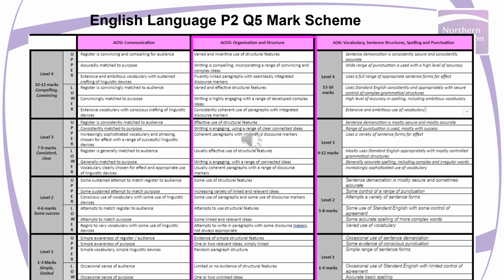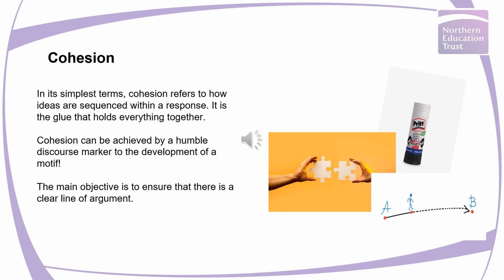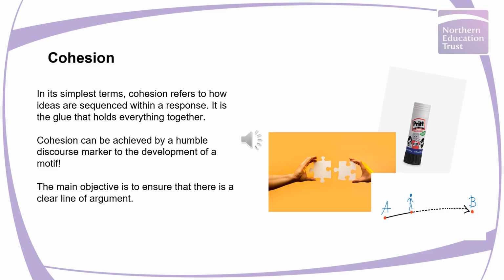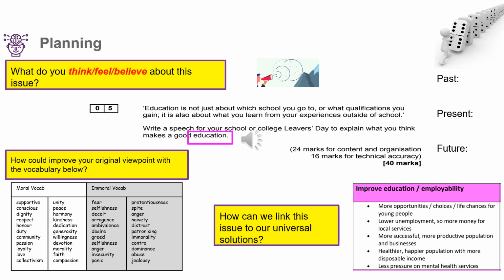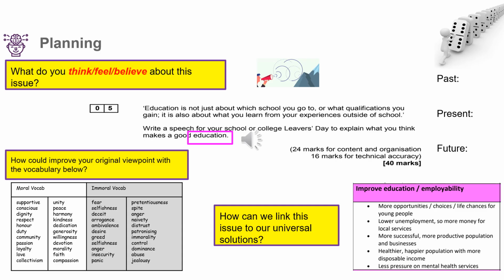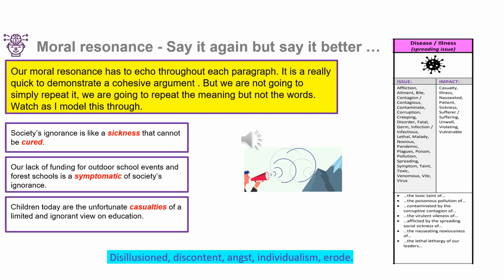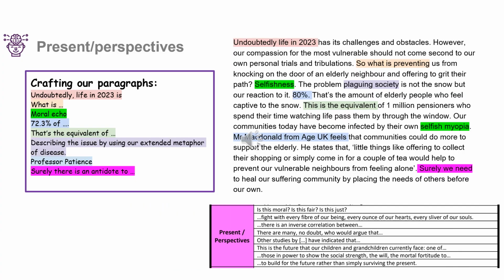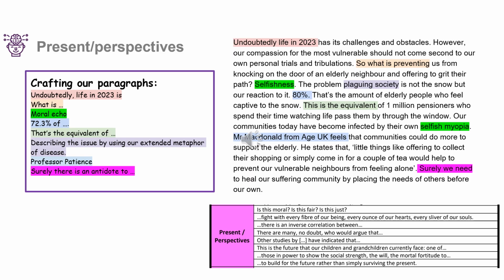Quick Bites Year 10: Creating a Line of Argument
A quick bite of pedagogy... focussing on creating a line of argument in a response. Examples linked to the NET English GCSE curriculum.